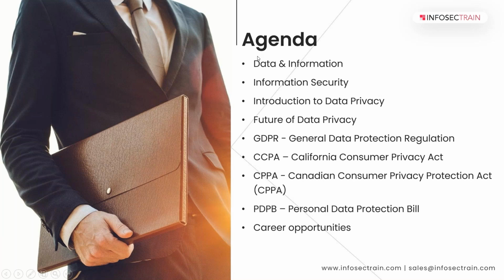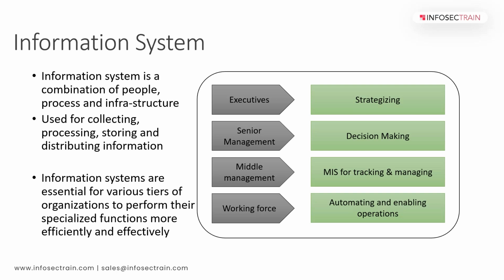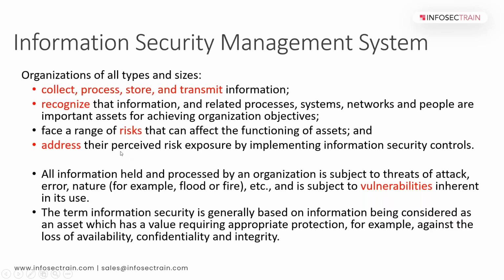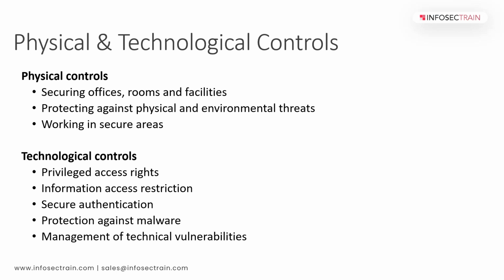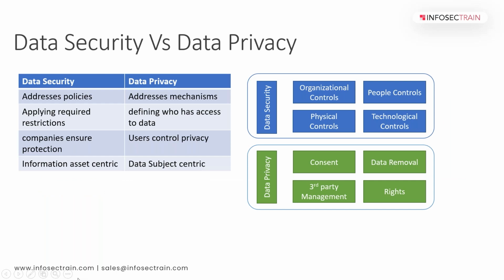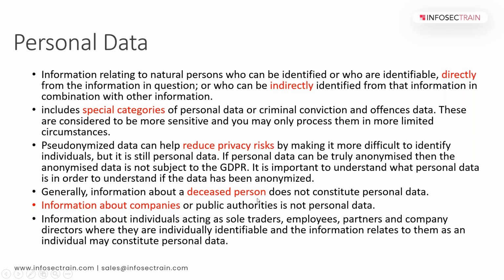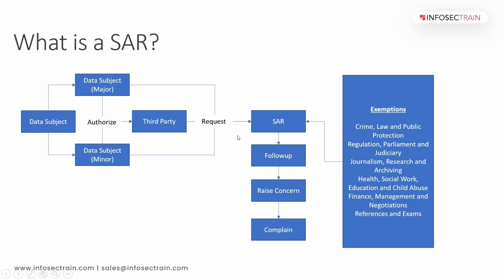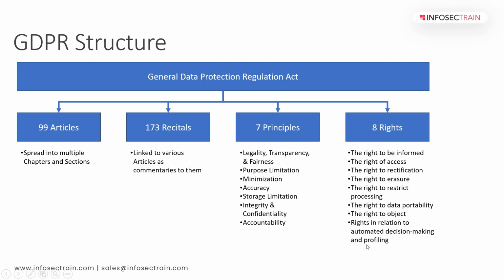Mastering Data Privacy SECRETS Revealed | Part 1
✔️Data & Information
✔️Information Security
✔️Introduction to data Privacy
✔️Future of Data Privacy
✔️General Data Protection Regulation (GDPR)
✔️California Consumer Privacy Act (CCPA)
✔️India's Personal Data Protection Bill (PDPB)
✔️Career Opportunities

00:00 Introduction
00:12 Agenda
03:15 Information Security
03:45 Data & Information
09:20 Knowledge Management
13:50 Information Management System
20:12 Information System
23:28 Information Asset
25:38 Information Security
30:12 CIA Triad
35:00 Information Security Management System
43:10 Information Security Control
47:00 Information Security Management System
47:38 Information Security Control
52:15 Organizational & People Control
59:25 Physical Controls
01:03:38 Phases in Risk Handling
01:13:52 Data Privacy
01:21:32 Data Security Vs Data Privacy
01:24:18 PII & PhI
01:35:38 Personal Data
01:42:08 Lawful Processing of Personal Data
01:49:22 Consumer Rights
01:51:55 Key Sources of data Privacy Risks
01:56:15 Subject Access Request
02:03:58 Special Category Data
02:05:30 Future of Privacy Data
02:13:15 Data Protection
01:14:30 Increasing Regulatory Pressures
02:17:12 Multi Standard Compliance
02:18:00 GDPR
02:20:00 GDPR Structure